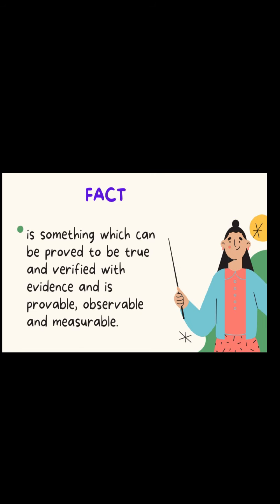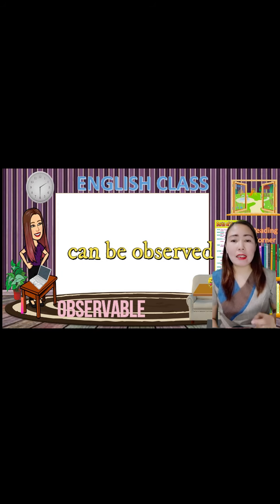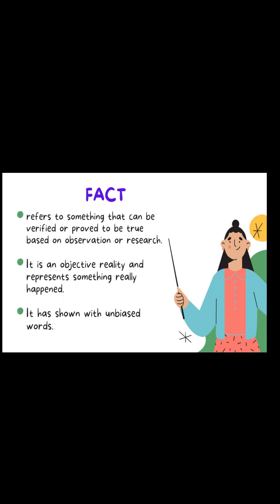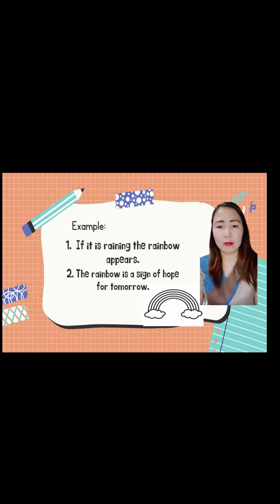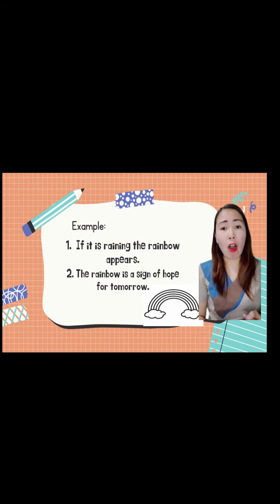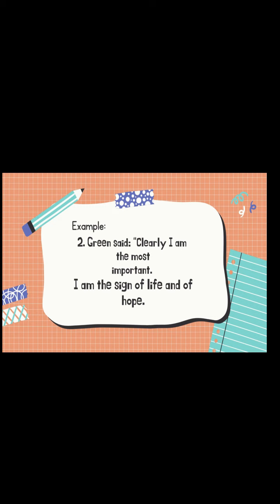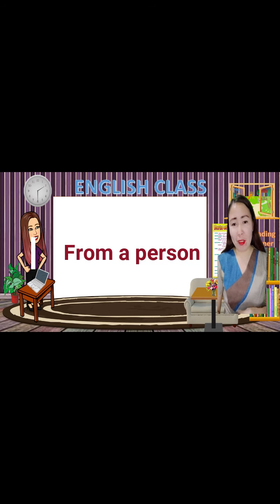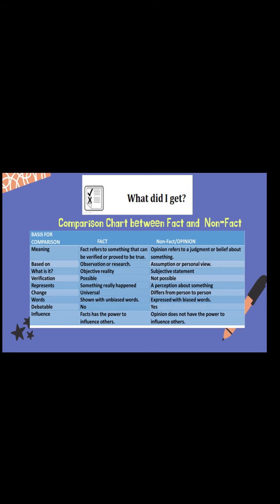ENGLISH 6 Q UARTER 1 WEEK 2 LESSON 2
Identifying Fact and Non-Fact Images or statement